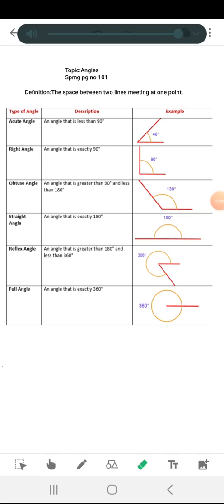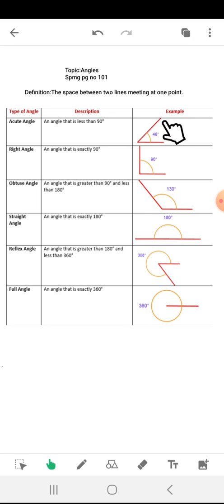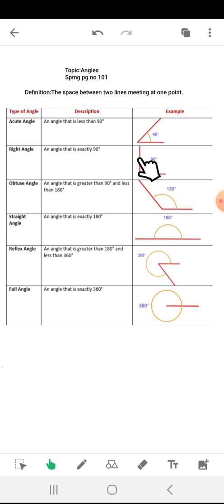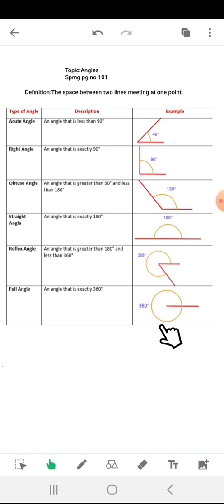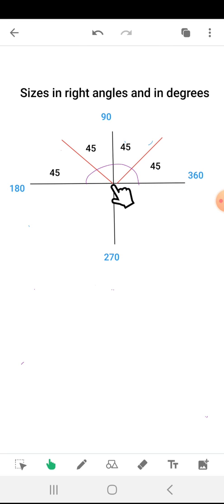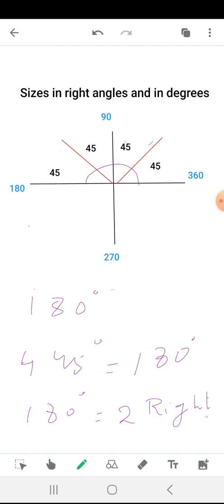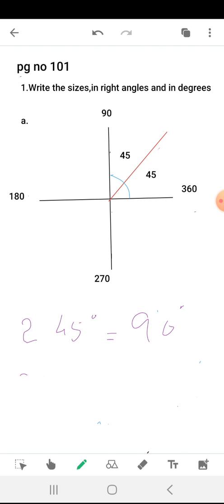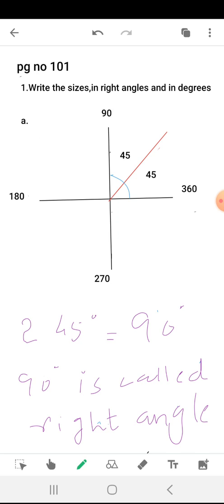Types of Angles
Initial Discussions About Angles for Students with great Technique